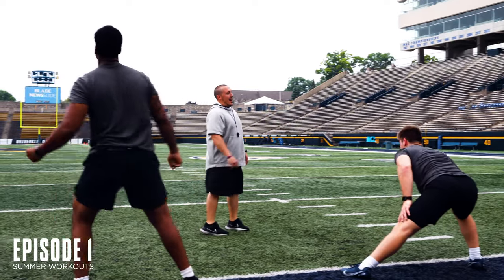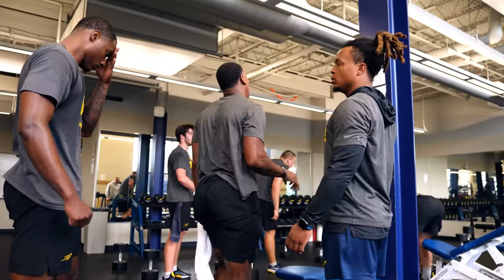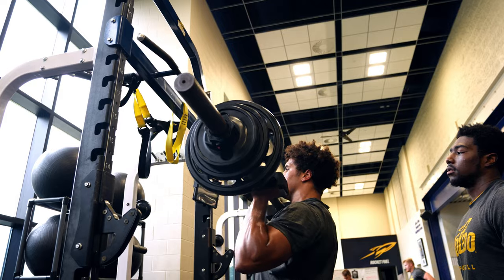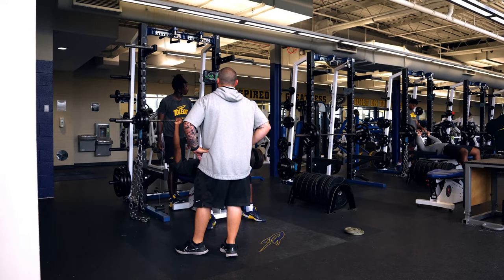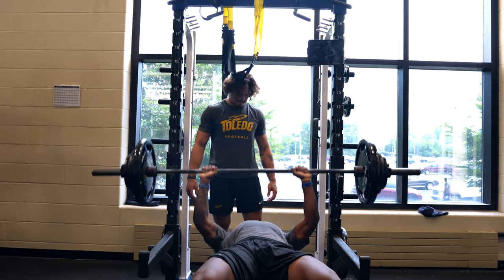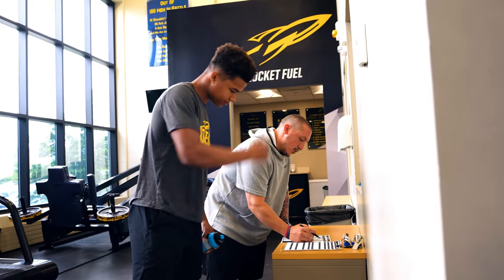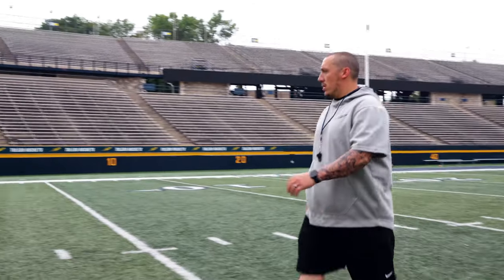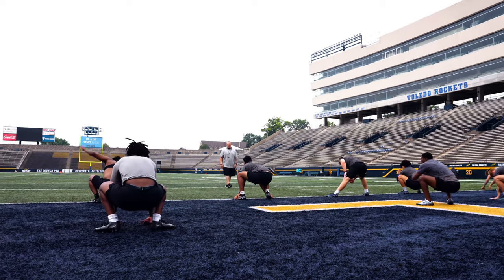Behind The Helmet - Ep. 1: Summer Workouts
Join us as we dive into the heart of the action, uncovering the stories, strategies, and spirit that drive the Toledo Rockets to victory.